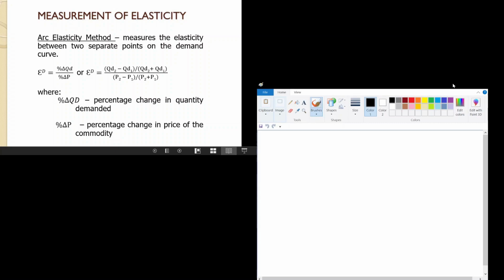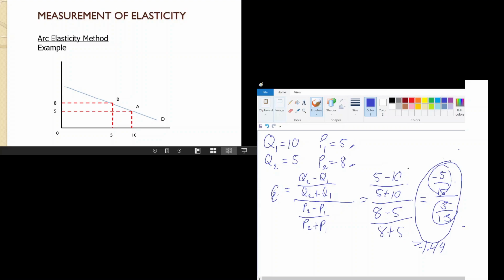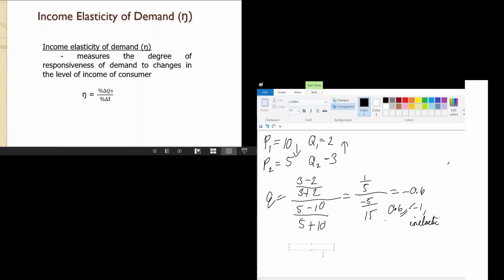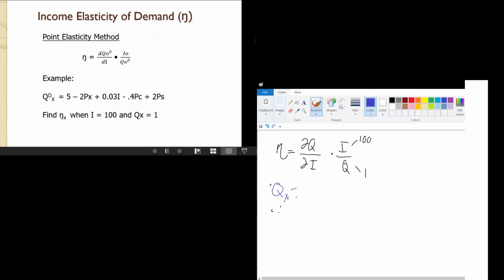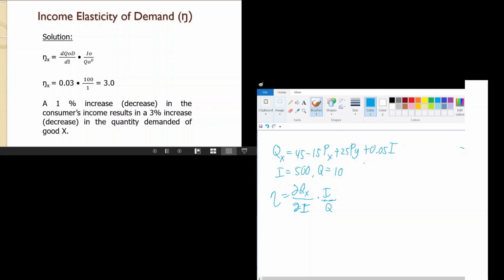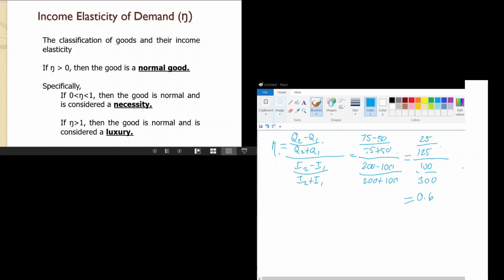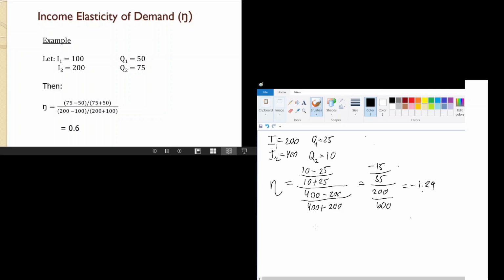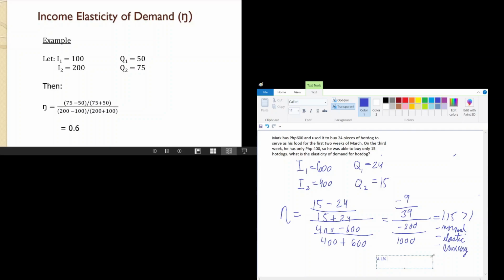ECN 101 Elasticity Concepts